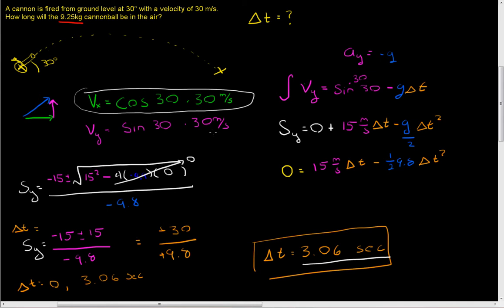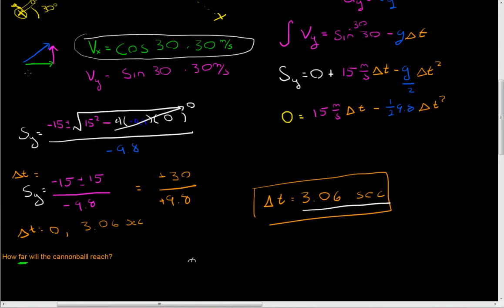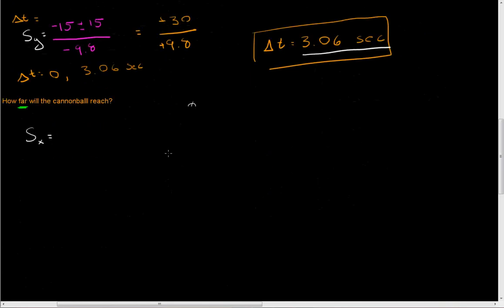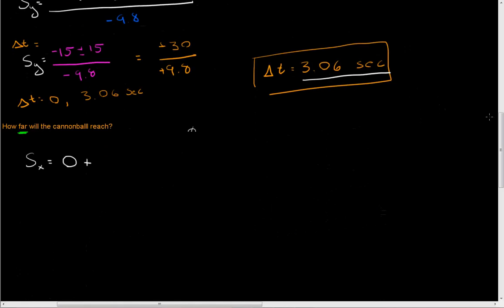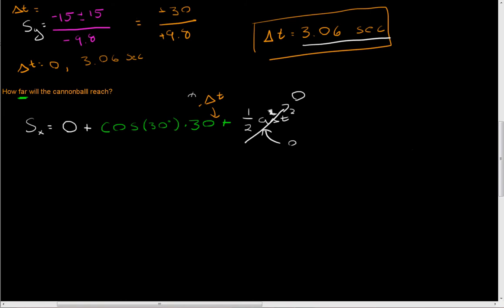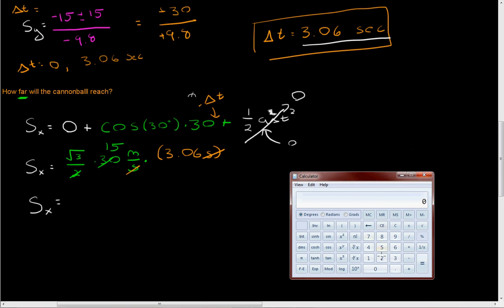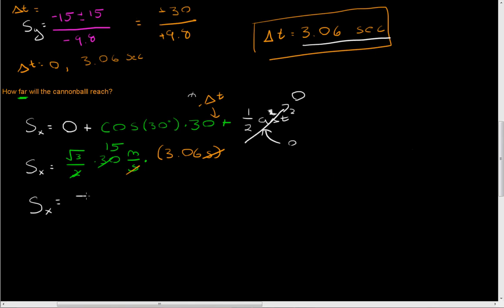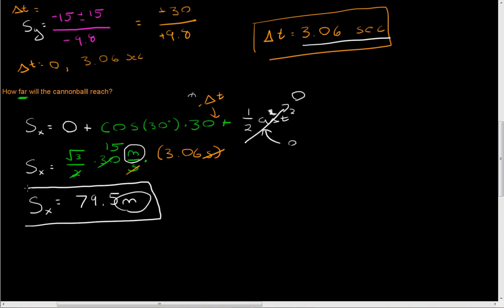Example 1 Cannon Ball - Part 2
In our last video we talked about how long the cannonball will remain in the air. Now we talk about how to calculate the distance traveled by the cannonball.